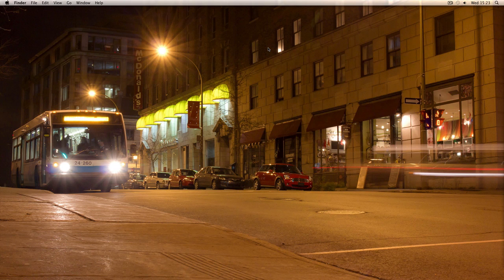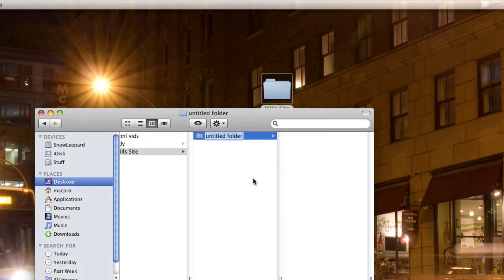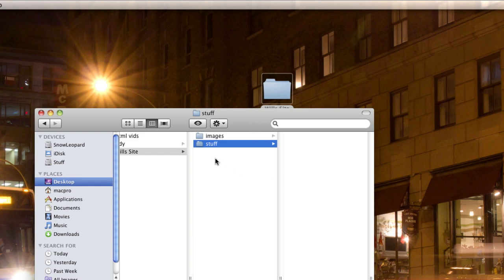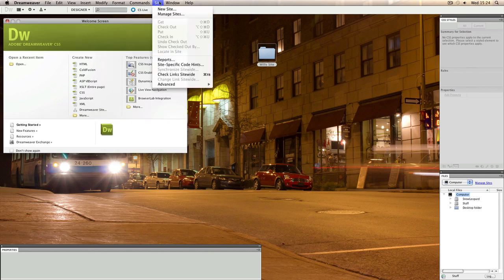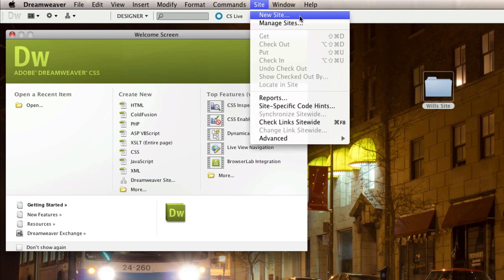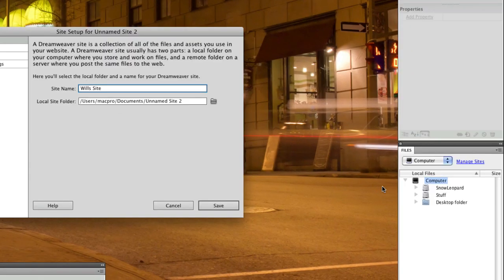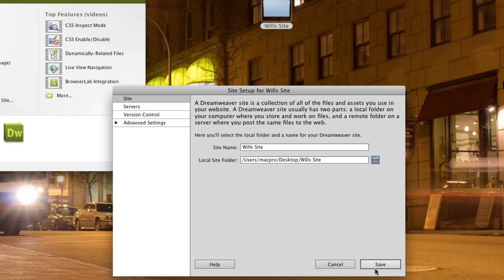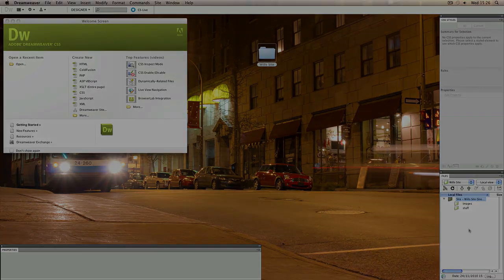HTML5 & CSS Web Design - 101 - setting up project folders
Part 1 of Web Design tutorials covering basics of web development with HTML5 and CSS. In this we go over creating the folder structure for your projects.